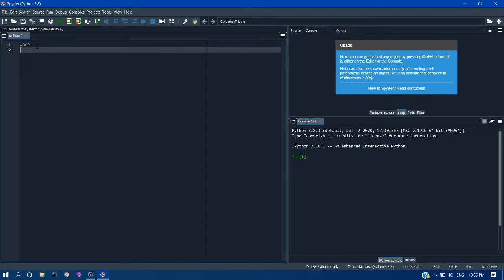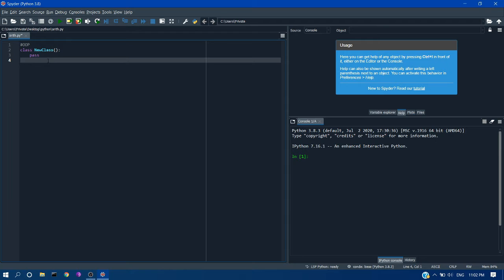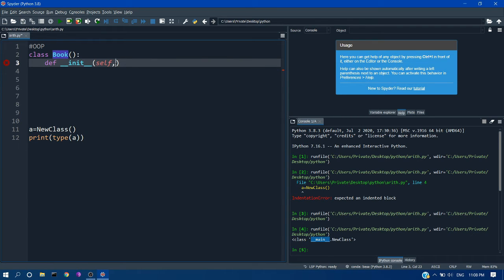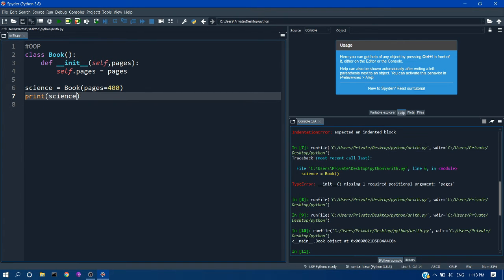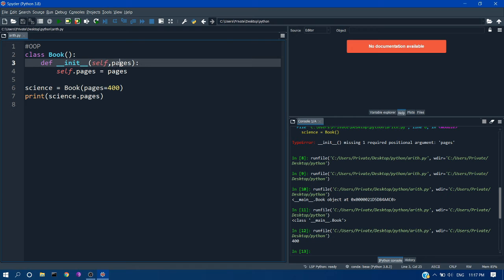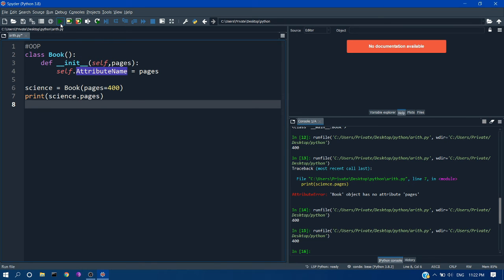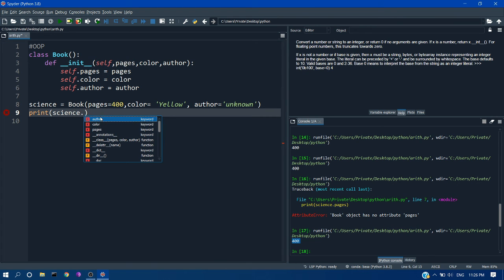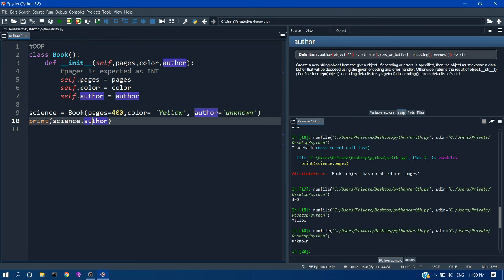Class and Attributes in OOP